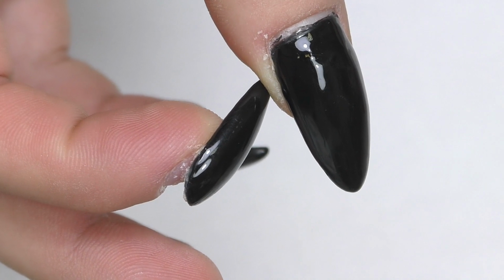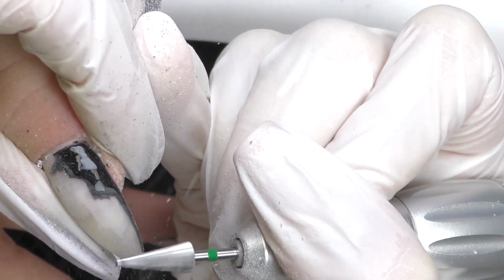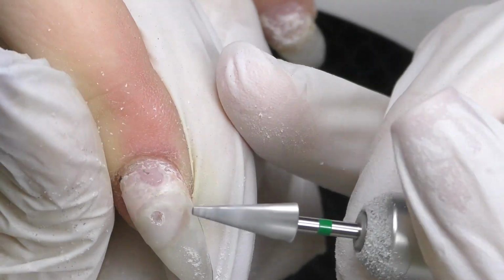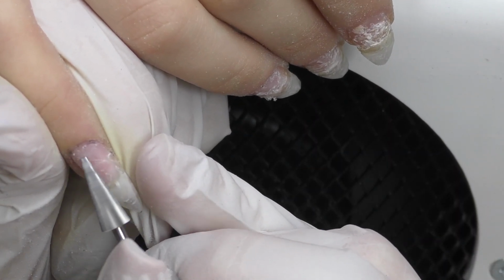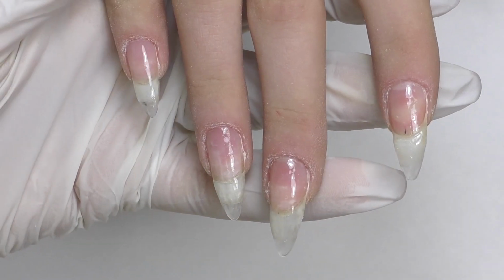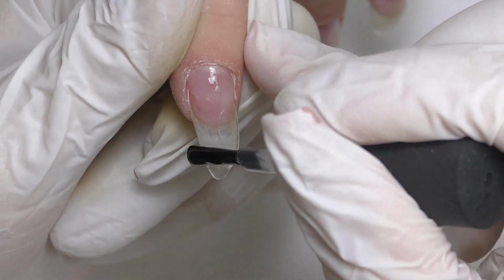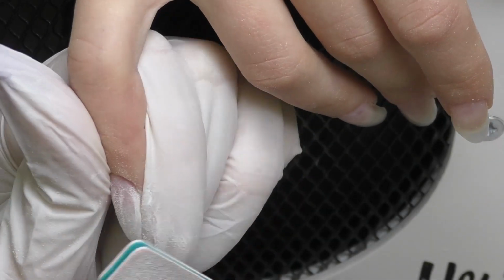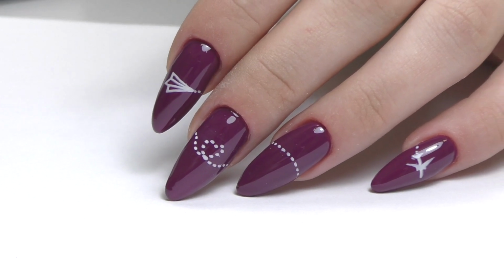Gel Nails Fill with Lifting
In this video we are going to do infill for gel nails with product lifting on every single nail! We are also going to fix missing side walls and nails tilting downwards.
This is one of the most challenging infills in my life, definitely.
Have you ever had an infill like that?

♡Products I used:
Born pretty stamping gels
Stamper and scrapper

♡My favourite products I use on a daily basis are